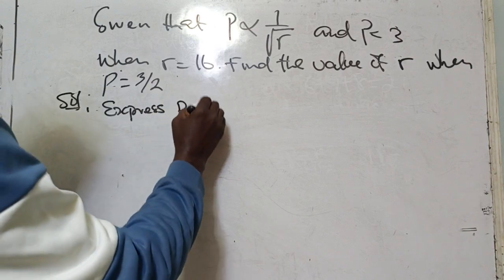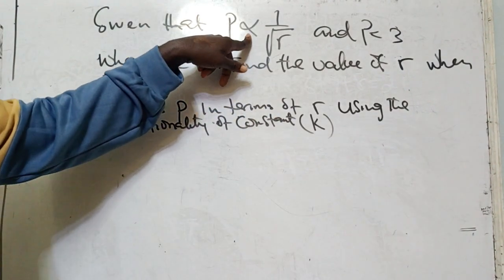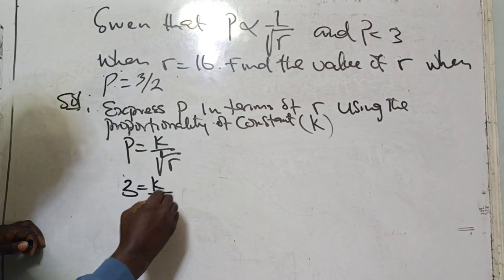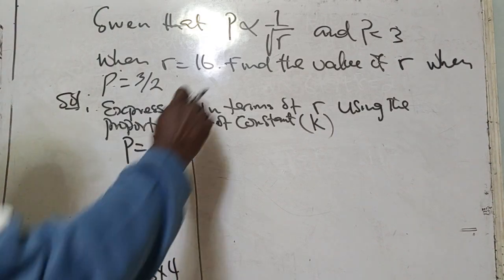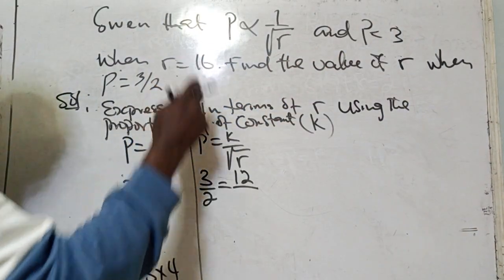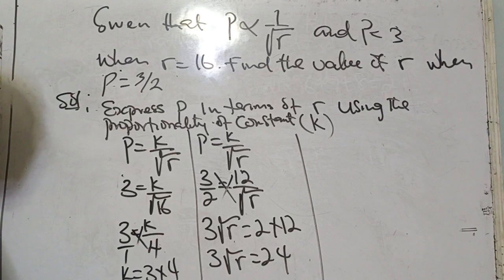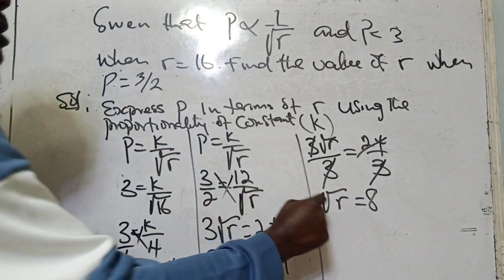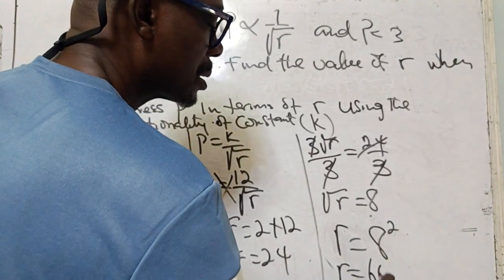April 10, 2026